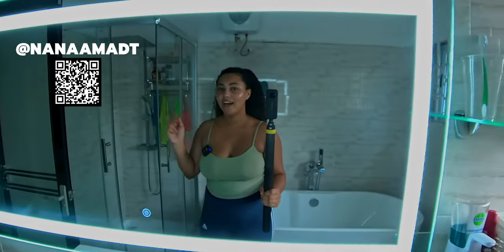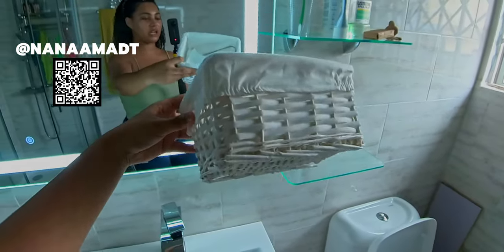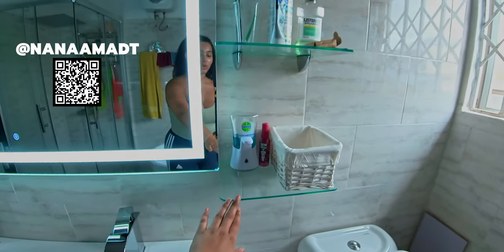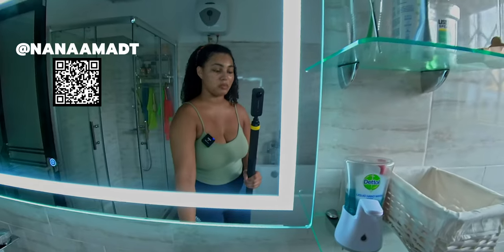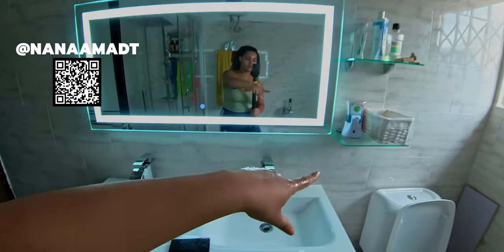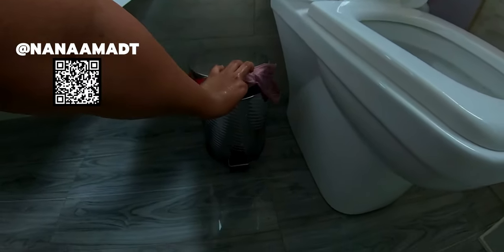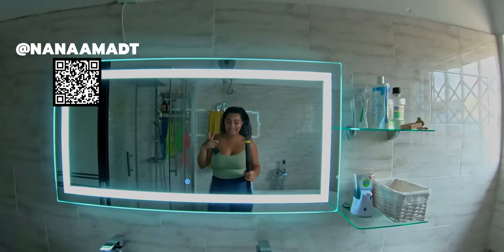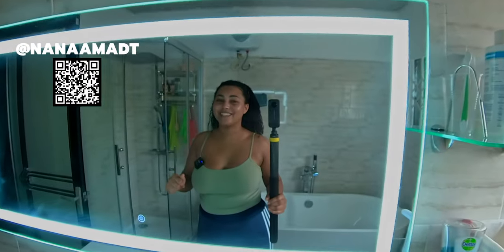DREAM HOME RENOVATIONS IN GHANA VLOG EP 6 . BATHROOM UPDATE 🇬🇭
In this vlog, I'm sharing with you the latest updates on my dream home renovations in Ghana. From new decor to AI soap dispensers, check out the latest in my life in Ghana and see what's been happening!

FAQs:
Where are the shelves from? eBay
How much were the shelves? approximately ₵‎76
How much was the dispenser? approximately ₵‎181
How much was the bin? approximately ₵‎76